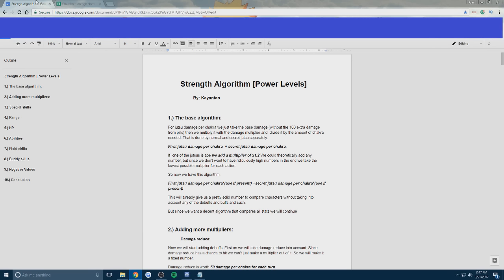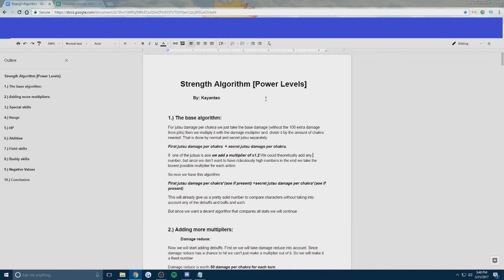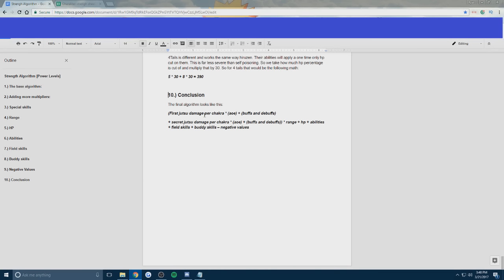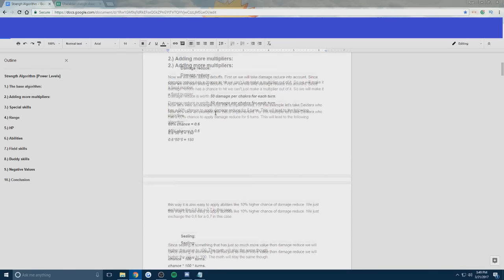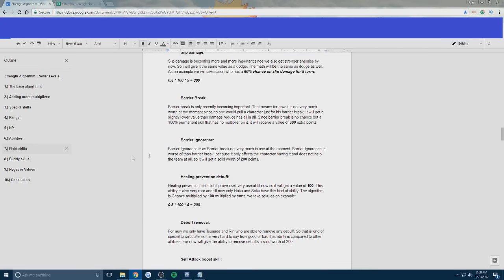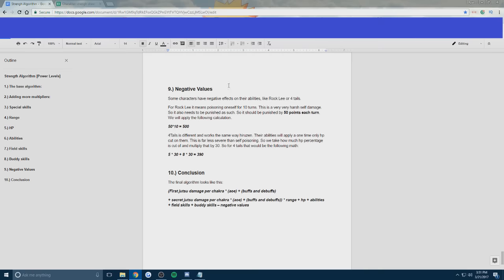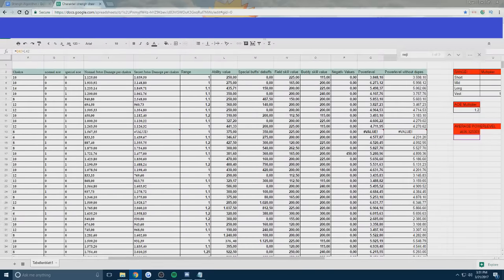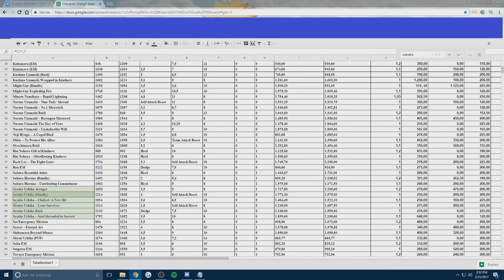GIVING CHARACTERS POWER LEVELS! POWER LEVEL CHART! | NARUTO SHIPPUDEN ULTIMATE NINJA BLAZING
Huge shout outs to Kayantao for all of this work!

---x---
Extra Links:

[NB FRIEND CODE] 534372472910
[JP NB FRIEND CODE]  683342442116
[PSN] RMisHERO

---x---
Songs:

---x---
Streaming Schedule:

I will stream every "Update Day" and also
every Saturday. the video version of the
streams will be posted a day or two after
the actual live stream.

Video Schedule:

I post daily videos, sometimes even 2 videos a day!

---x---
How I Record + Stream:

I mirror using an Elgato that's hooked up to my iPhone
Then I use OBS studio to record the gameplay while
also adding in the overlay and alerts using TwitchAlerts.

---x---

If you see this... Comment: pineapplez